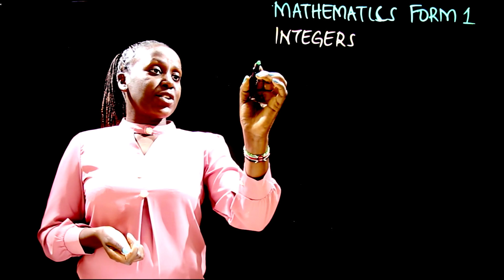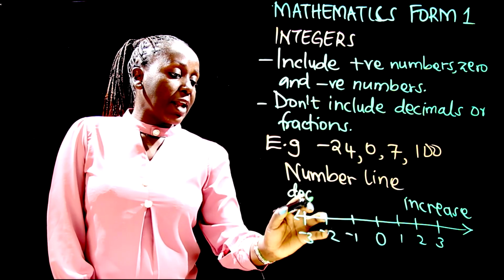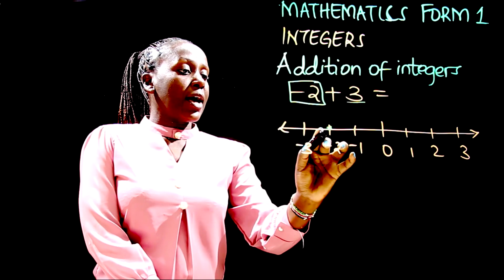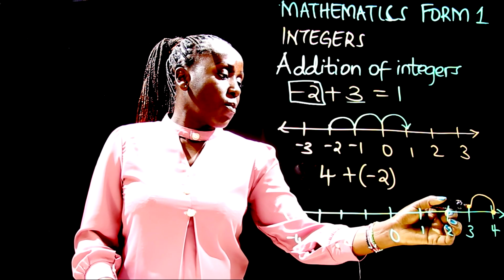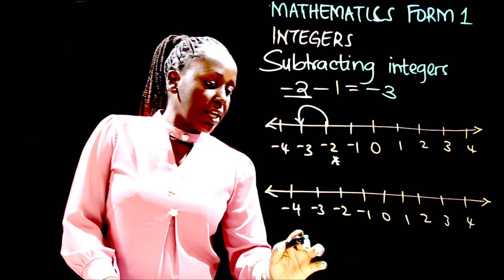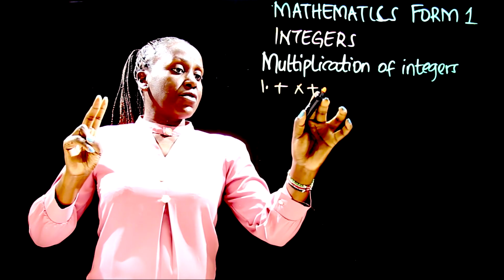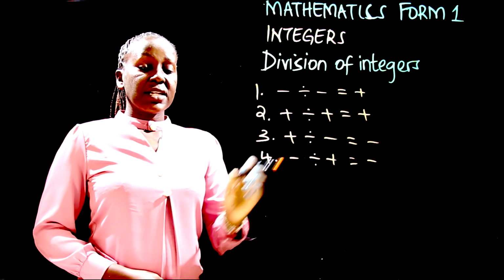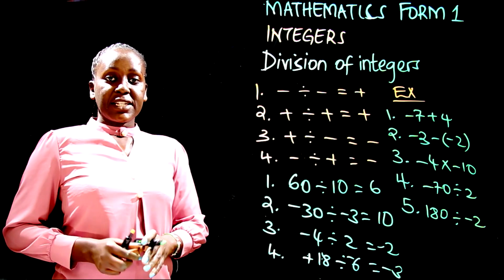Form 1 Math Teacher Agnes Mugo - Integers